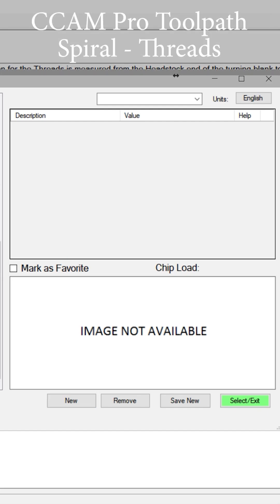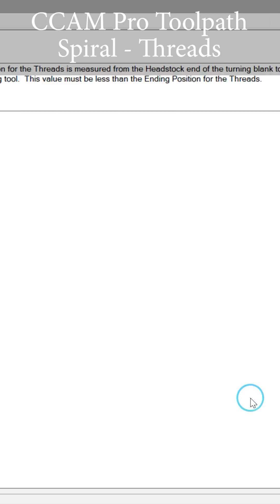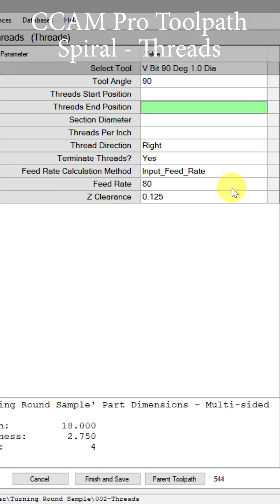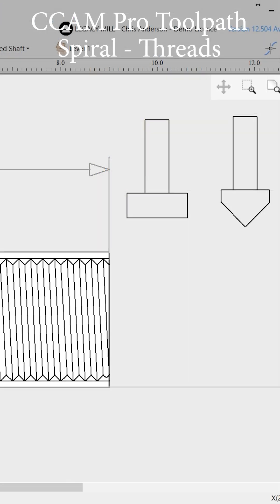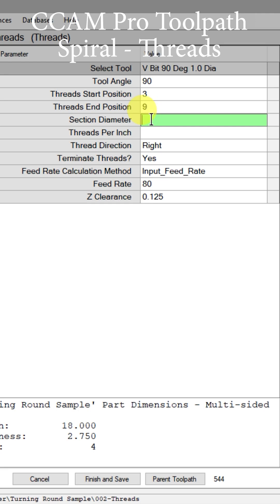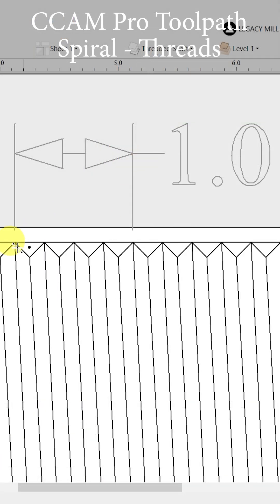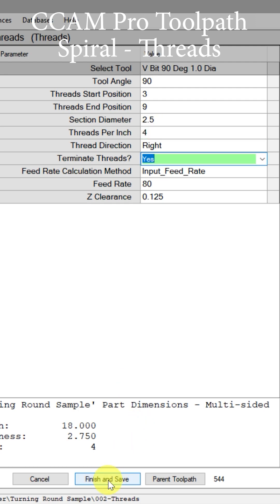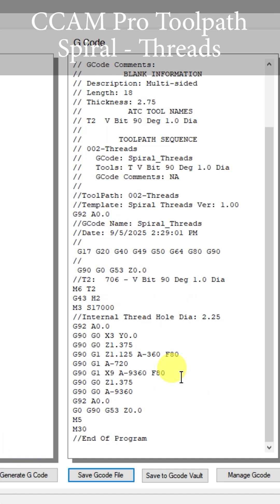Master Spiral Thread Toolpaths in Cam Pro | Wooden Threads Made Easy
Want to take your CNC projects to the next level? In this training video, we’re diving deep into the Spiral Thread Toolpath in Cam Pro. You’ll learn:
✅ What the spiral thread process does to your part
✅ How to program it step-by-step in Cam Pro
✅ How to select the right cutter and set parameters
✅ How to cut real wooden threads on your CNC

By the end, you’ll not only understand how to set up spiral threads but also how to bring functional wooden threads into your woodworking projects.